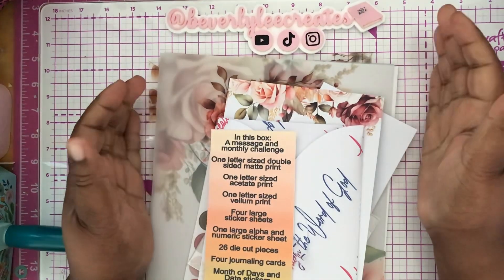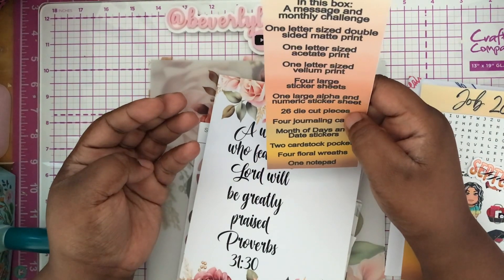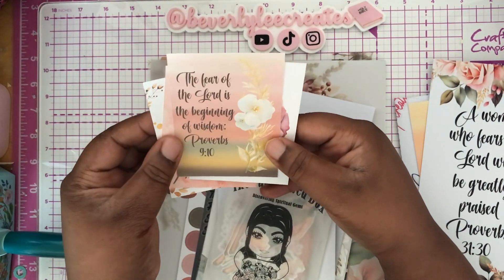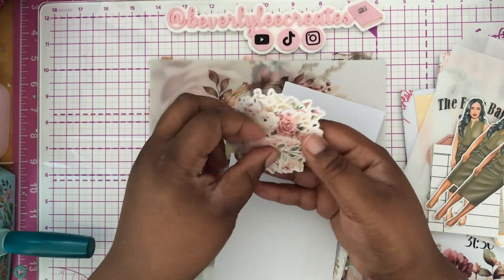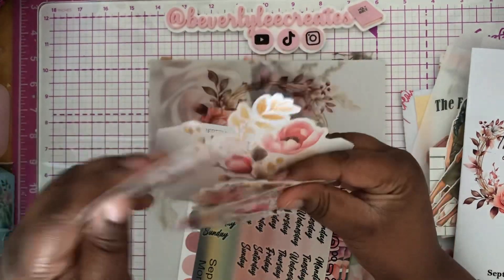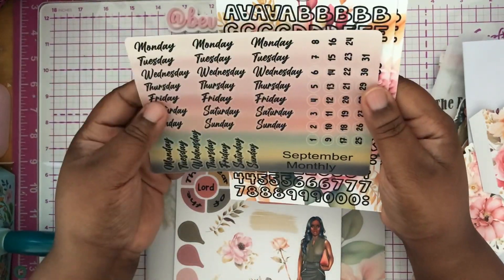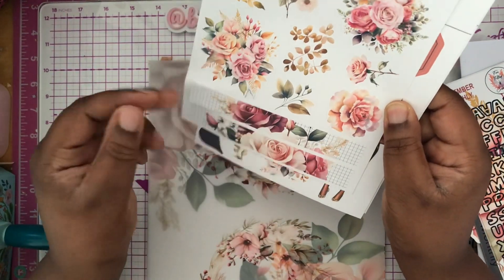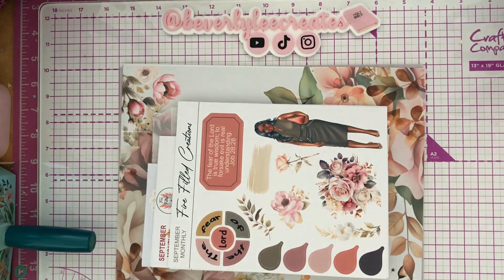firefilledcreations September monthly subscription unboxing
Hey there welcome to the video. This is an unboxing of the September @firefilledcreations sub box I hope you enjoy